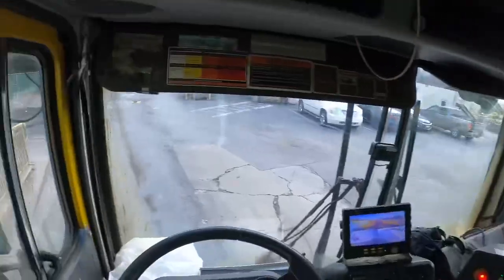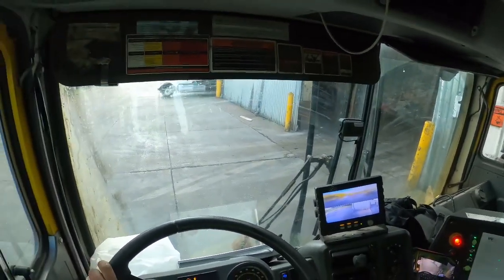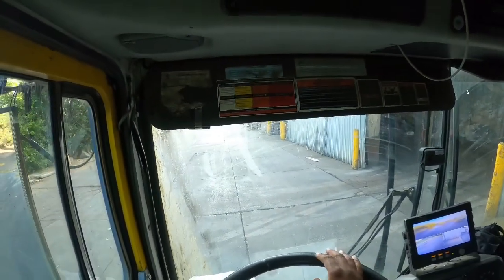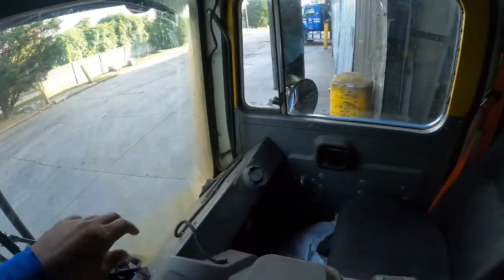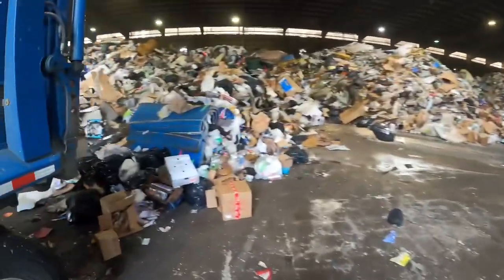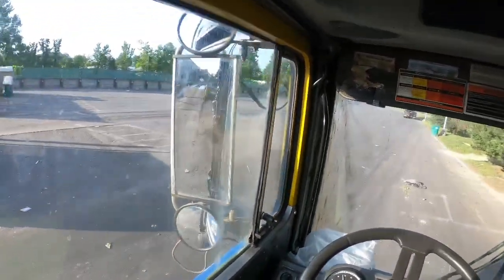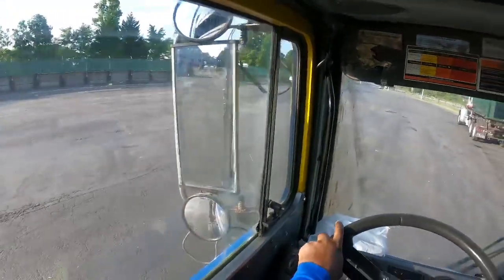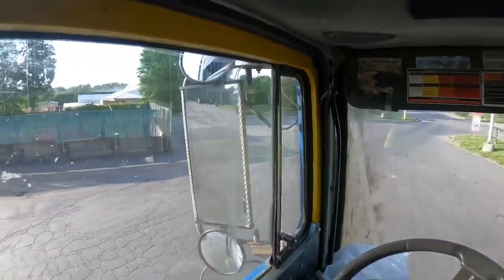Trip To A Waste Management Dump (Front Load Garbage Truck)